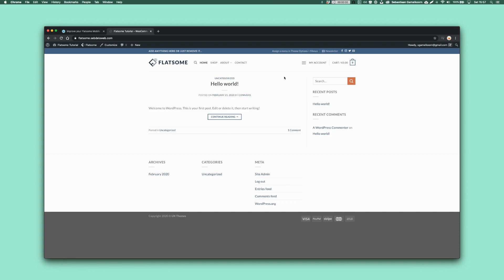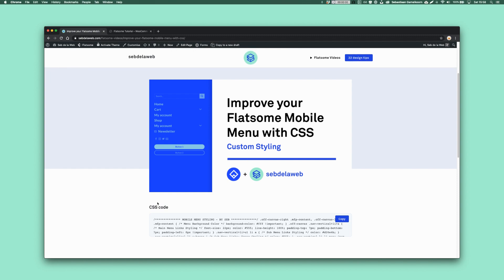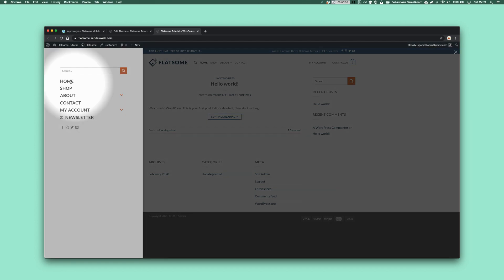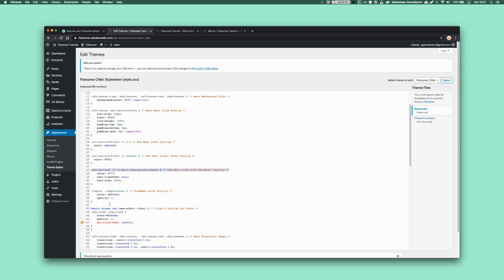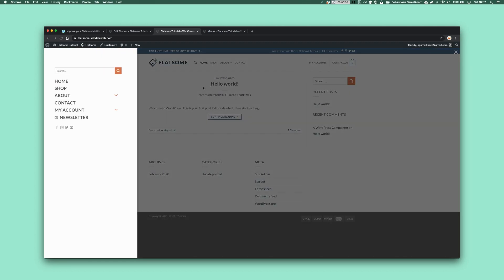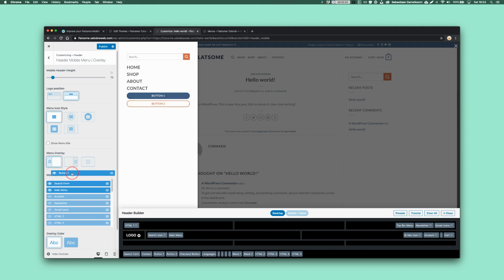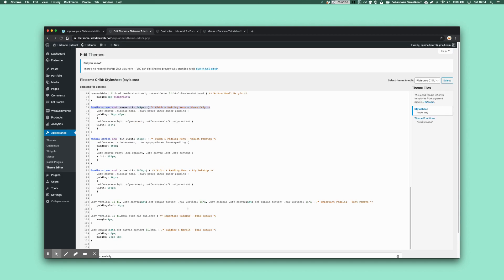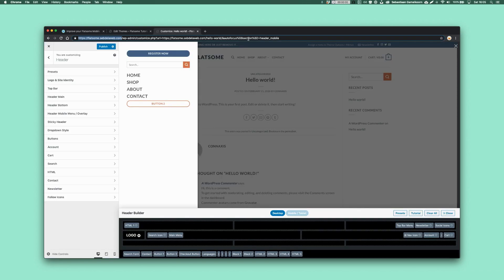Improve your Mobile Menu Design - Flatsome Theme Tutorial & UX Builder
Let’s take the default styling of Flatsome’s mobile menu to the next level.In this video tutorial I show you how to add my pre-made CSS code and explain you the different classes.